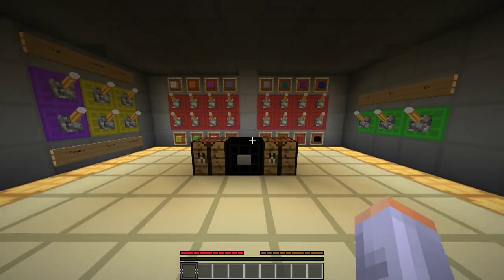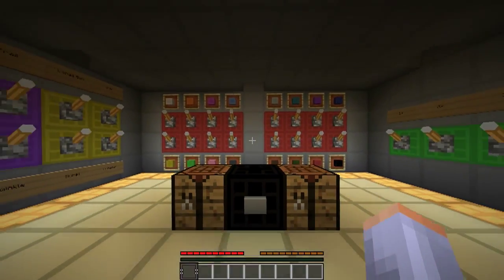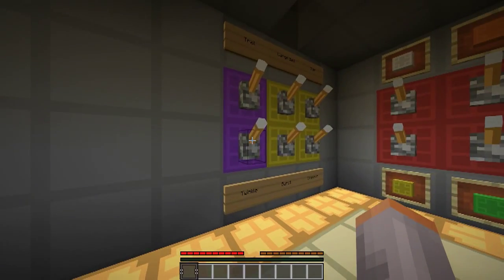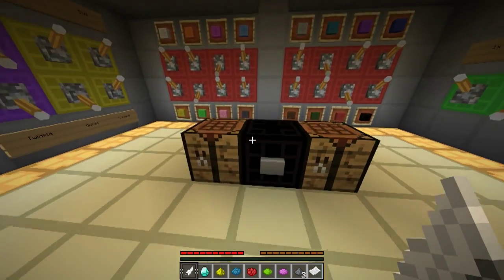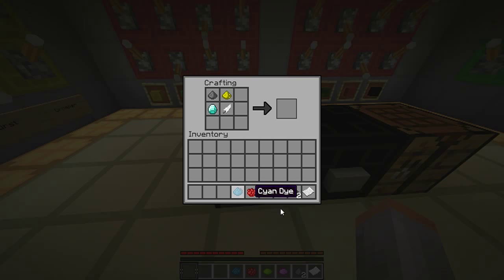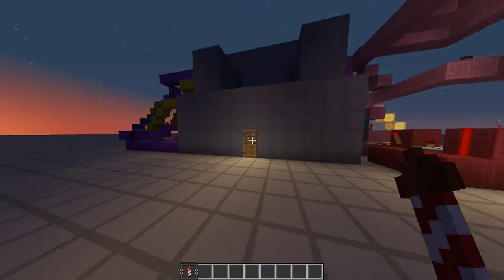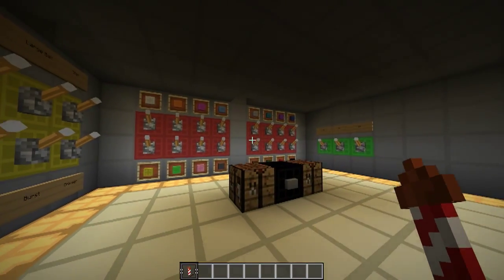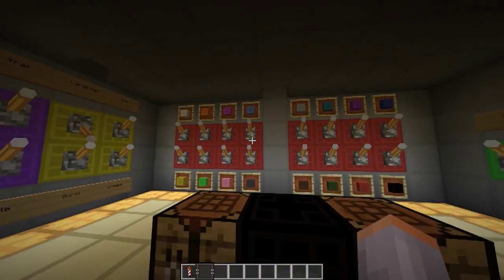Minecraft Fireworks Lab - Create Fireworks With Ease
In this video I demonstrate my Deluxe Fireworks Lab designed to ease the creation of Fireworks.